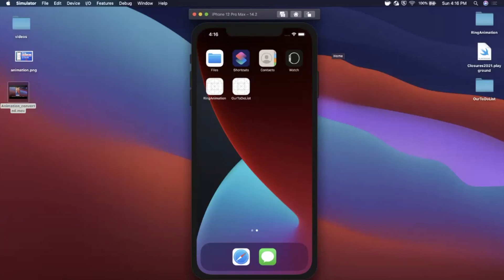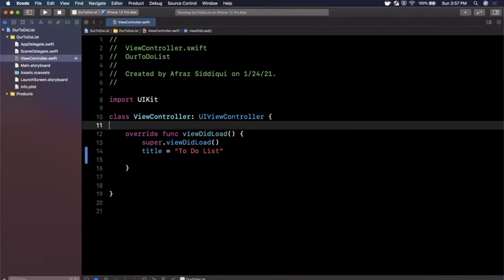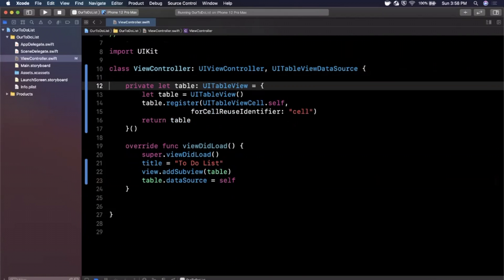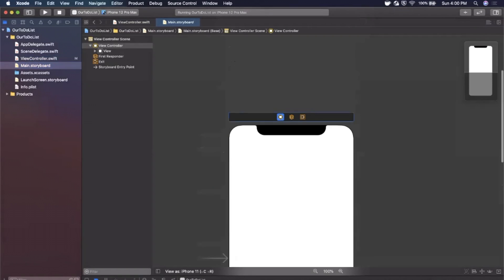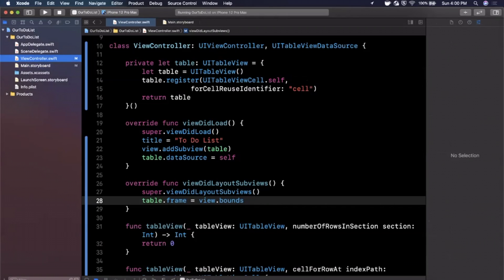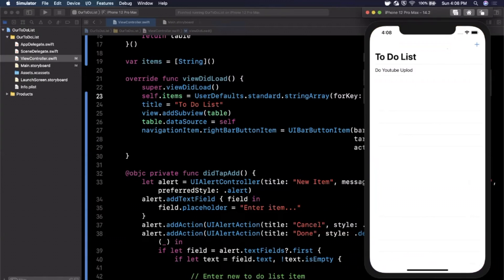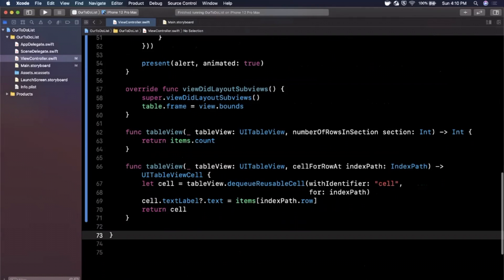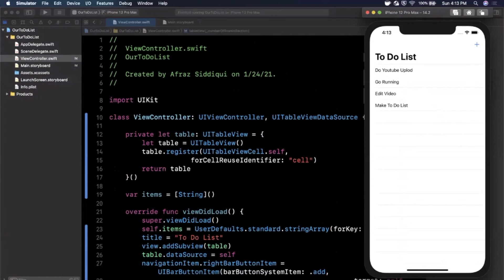Swift To Do List App for Beginners (Make First App, Xcode 14, 2023, iOS) - Swift 5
In this video we will learn to make a simple to do list app in swift 5. Learn to make your very first iPhone app from scratch. To Do Lists are great places to get started as they deal with the UI, saving data, and good design. We will be working in the latest version of iOS, Swift, and Xcode.